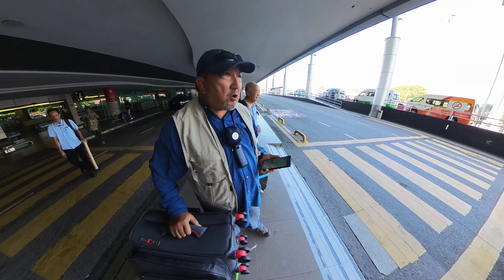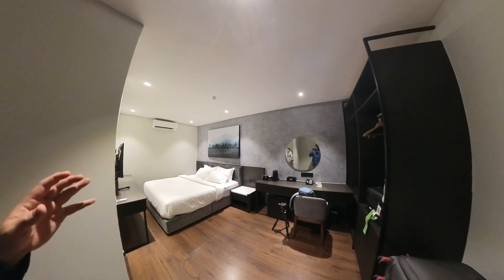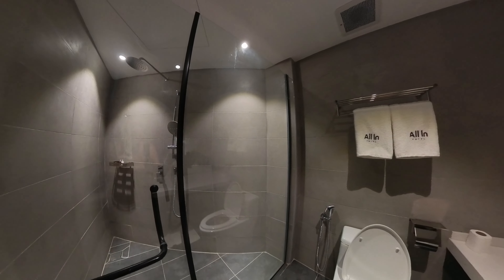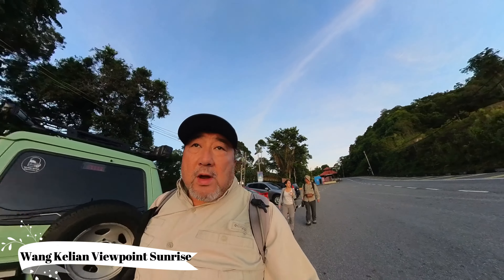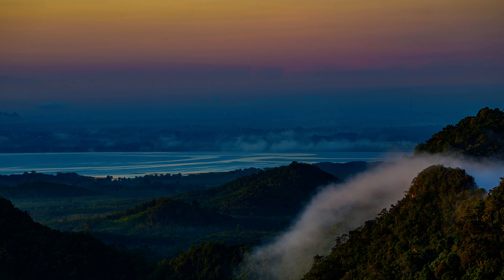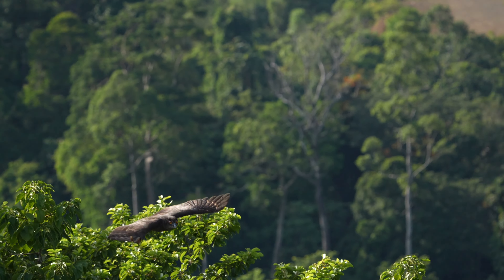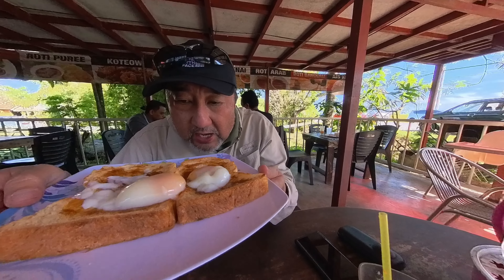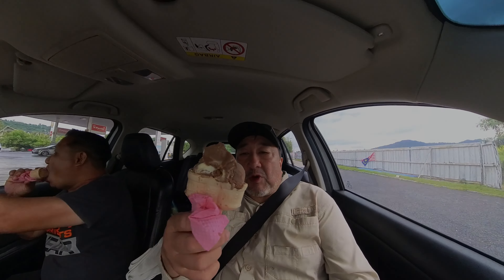𝐃𝐮𝐬𝐤𝐲 𝐄𝐚𝐠𝐥𝐞 𝐎𝐰𝐥 - 𝑺𝒕𝒂𝒓𝒃𝒊𝒓𝒅 𝒐𝒇 𝑷𝒆𝒓𝒍𝒊𝒔 vLOG 1 Part One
A visit to the small state of Perlis to specially video and film the Dusky Eagle Owls.
This video showcase the 1 1/2 days in Perlis including highlights of the pair of very
adorable and active owls. Hosted by Huzairi Abd Halim.